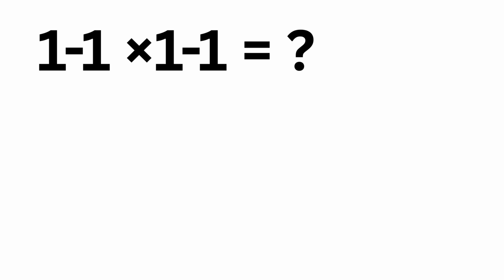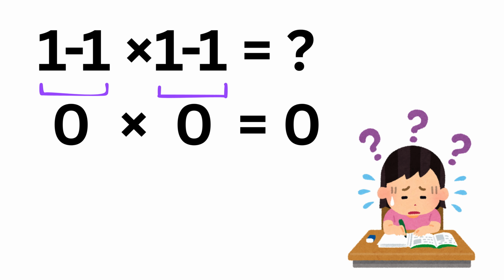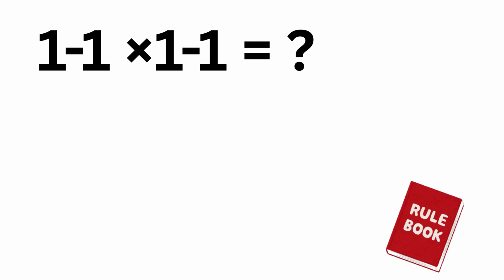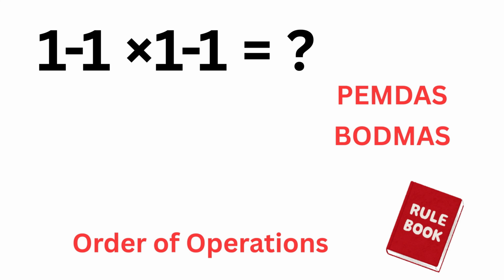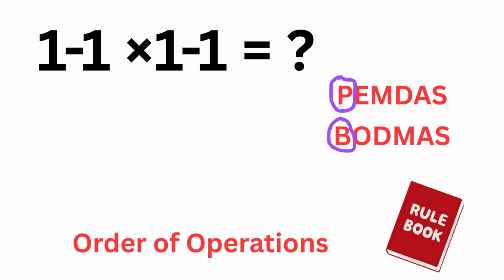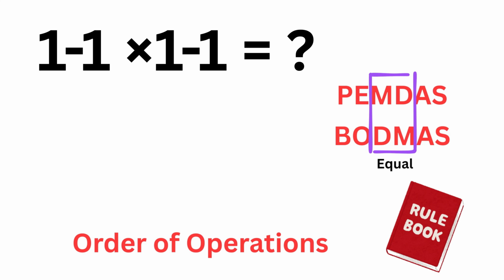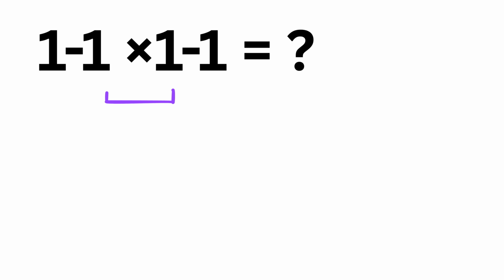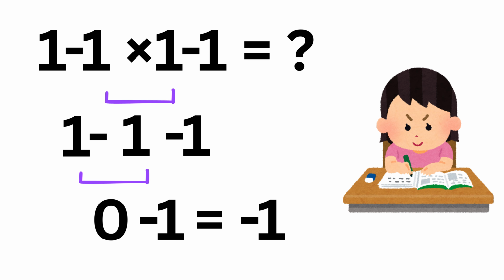Only 1% Can Solve This Math Problem!